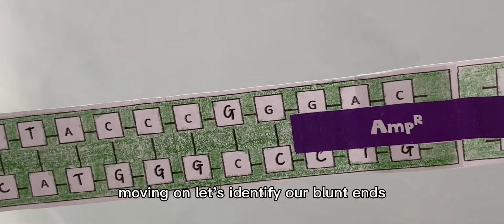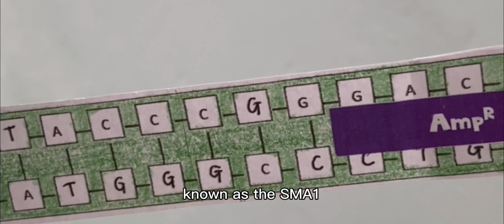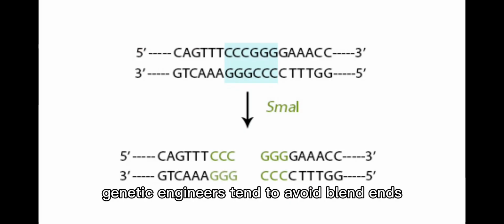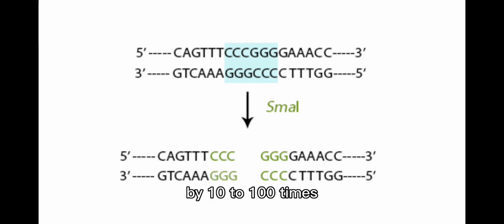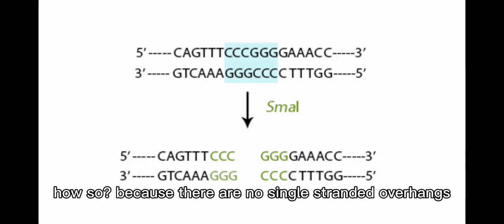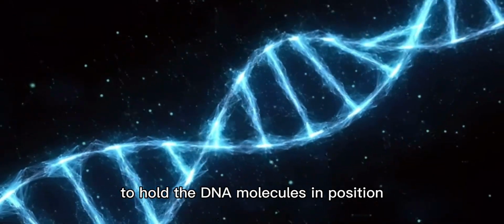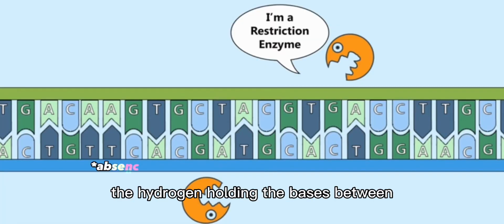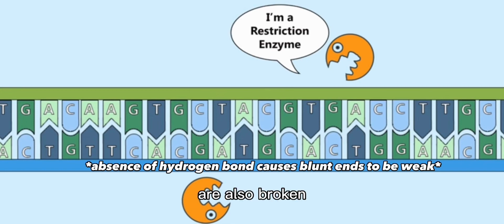GROUP 7 PAPER CLONING MODEL (PLASMID RECOMBINANT) SCL